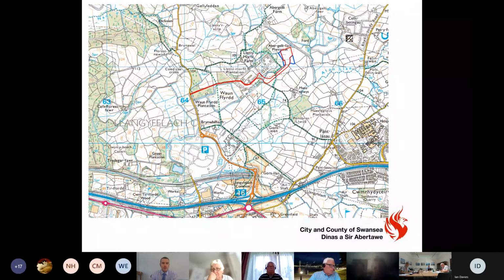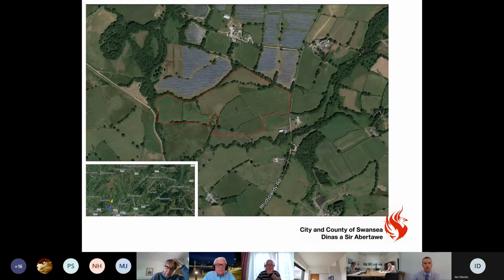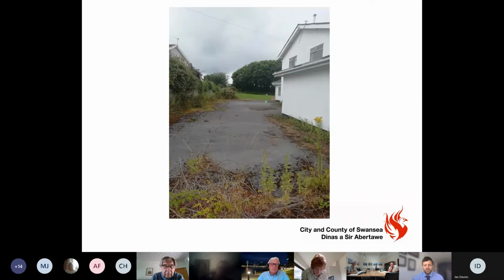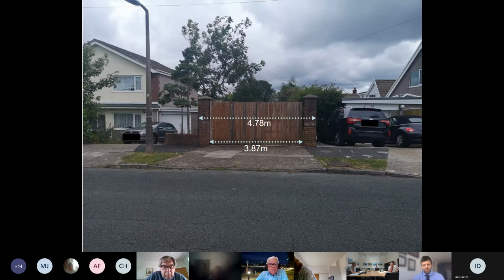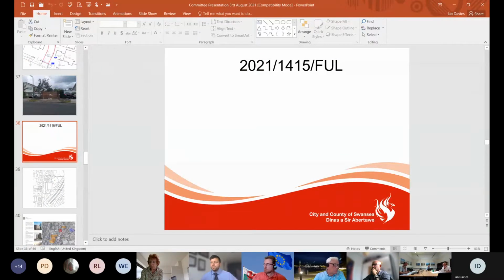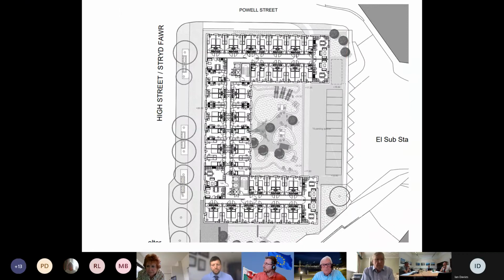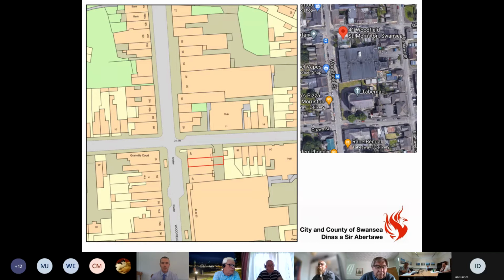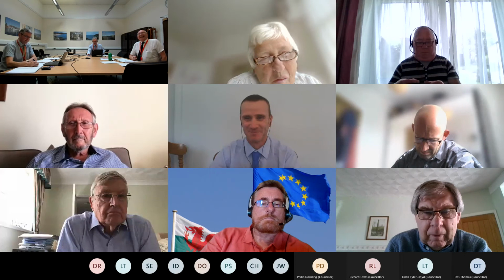Swansea Council - Planning Committee 3 August 2021